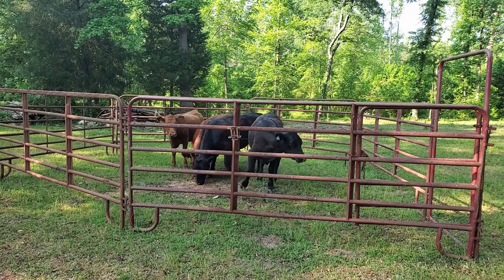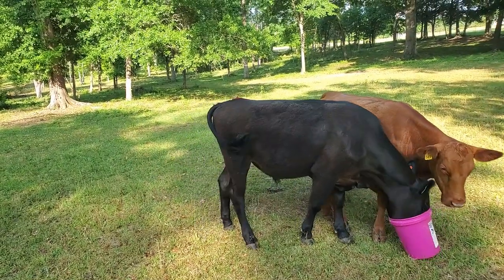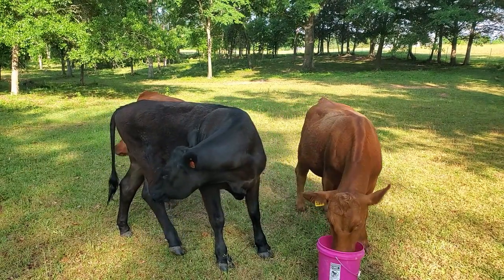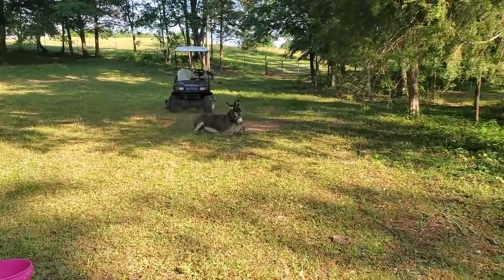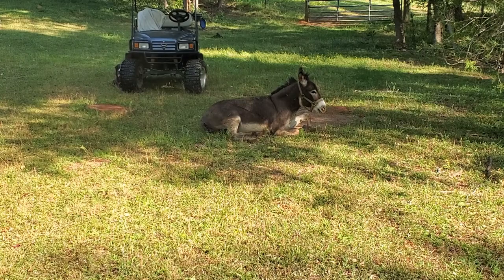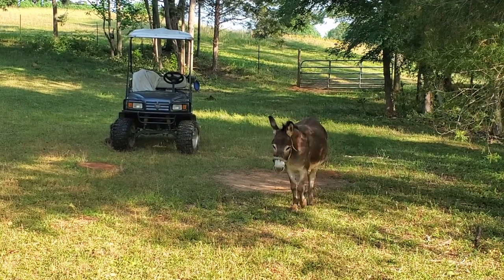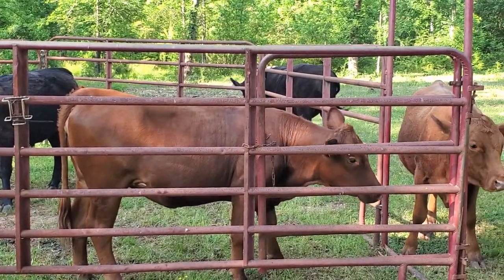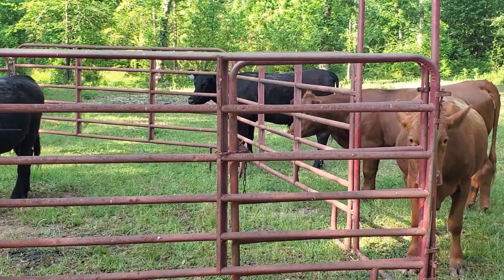Fly Control - Spraying the cows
Spaying the cows to control flies

Thistle Hill Farmstead in located in Eatonton, Georgia.